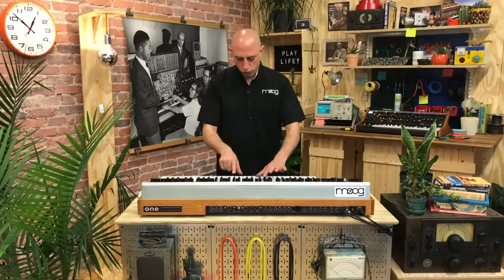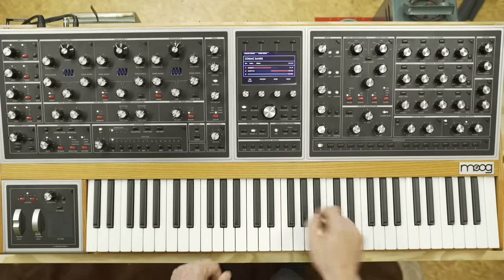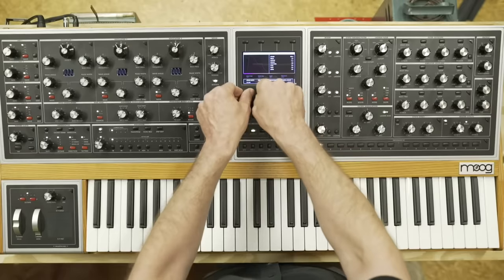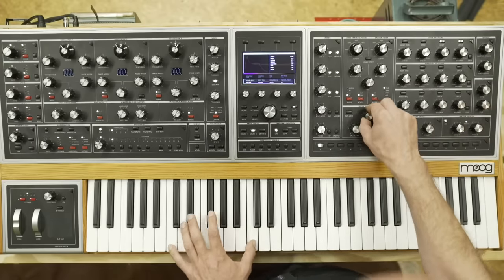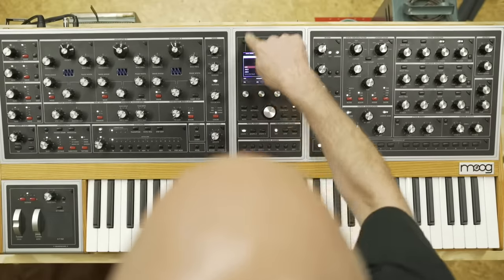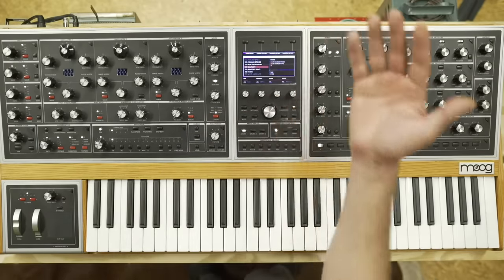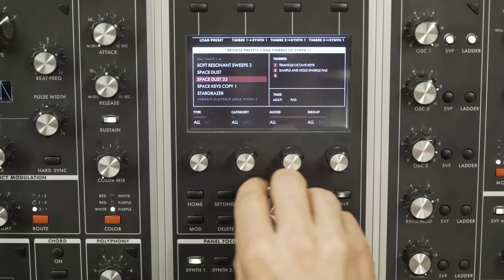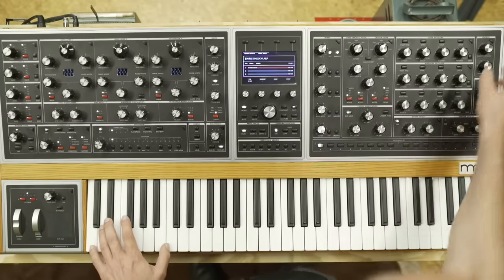Moog One: Deep Dive - Part 1 (Live from the Moog Factory)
A live look at the Moog One from inside the Moog Factory with Product Design Engineer, Amos Gaynes.

Skip to a specific topic:

0:00 Intro
1:47 Ocillators- Design
2:55 Wave Angle
4:30 Pulse Wave oscillator
6:12 Beat Frequency
6:56 Ring Modulator
8:50 FM
10:10 PWM
11:20 Filters15:50 Ring Mod to Both Filters
16:28 More Buttons
18:14 Noise Module
20:36 Keyboard Splits and Layers
23:19 Modulation- 4 LFOs, 3 Envelopes (4 if you count Noise Envelope) Per Voice
23:44 LFOs
27:42 Envelopes
30:24 Quick Modulation Assignments
32:25 Preset Navigation
32:57 Simple Unisaw Arp (Sound Sample)